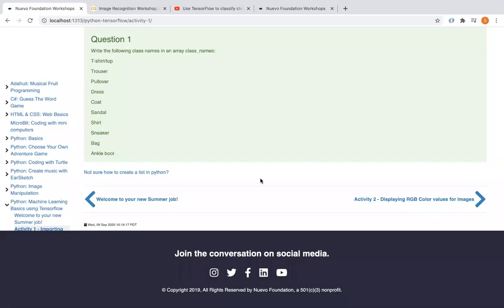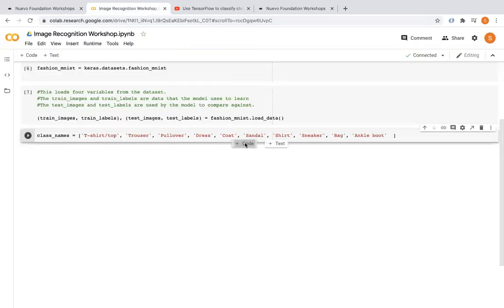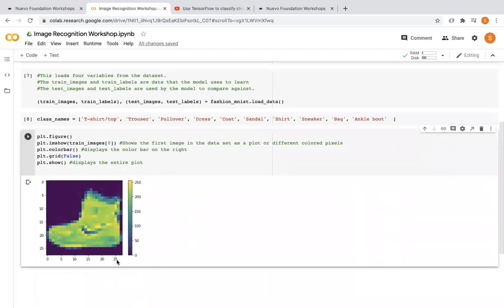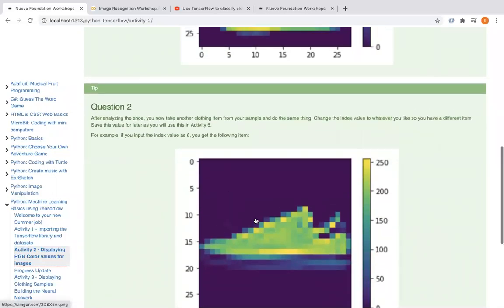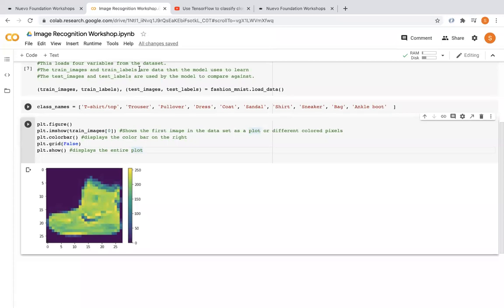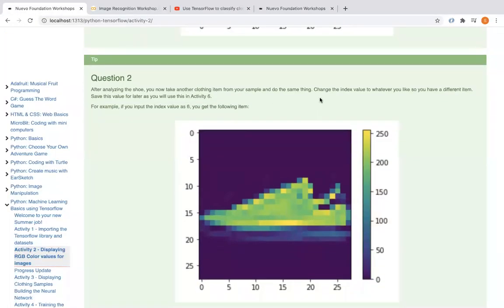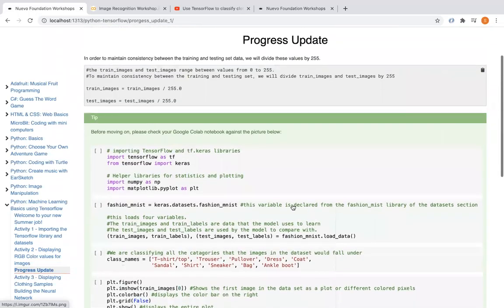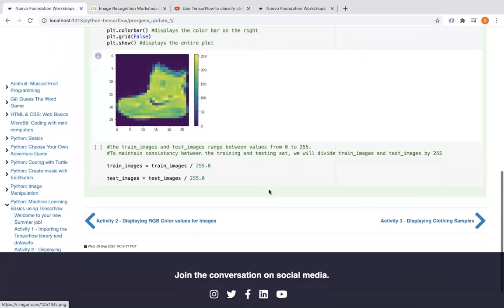TensorFlow Workshop: Activity 2/Progress Update - Part 3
Covers analyzing the color value range for each image dataset. Includes a progress update for the student to compare their code to instructor code. Reviews Activity 2 questions in further detail.